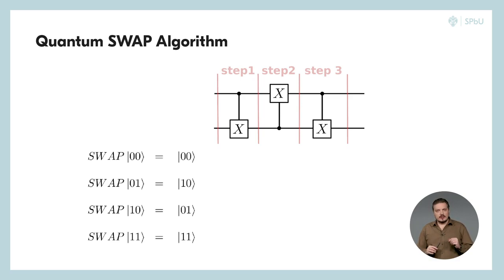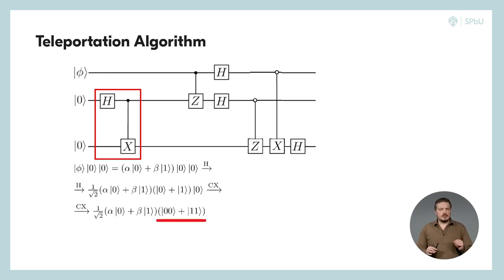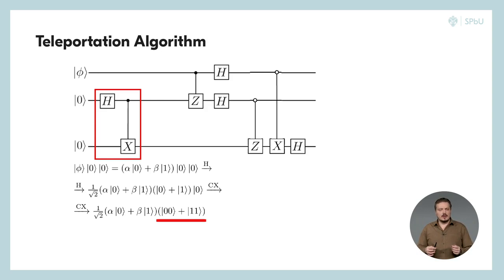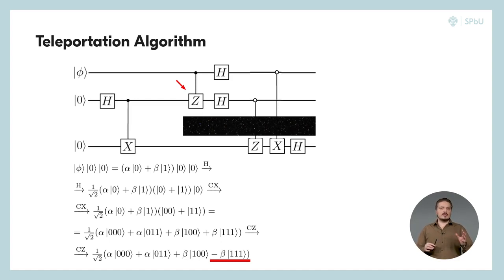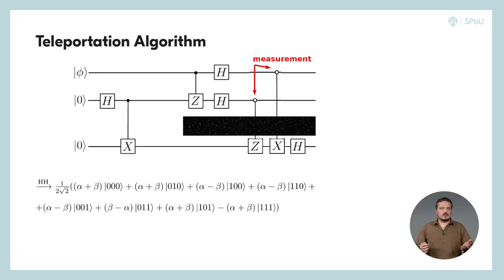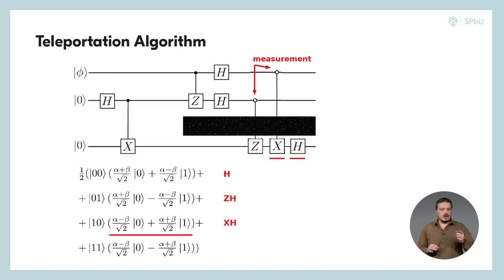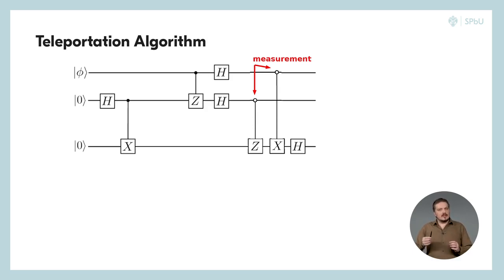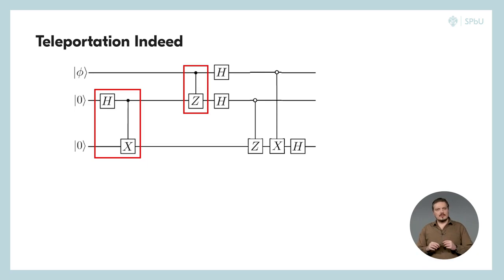Lecture 34 - Quantum Teleportation | Quantum Computing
A lecture which explains Teleportation in quantum computing .